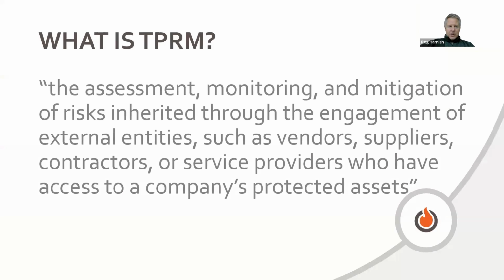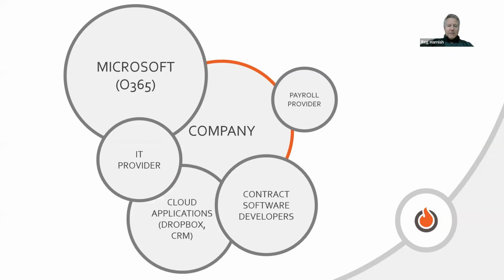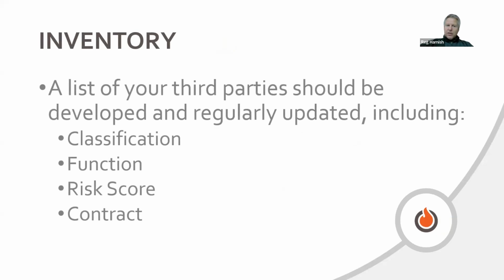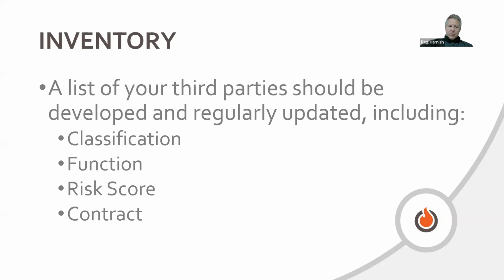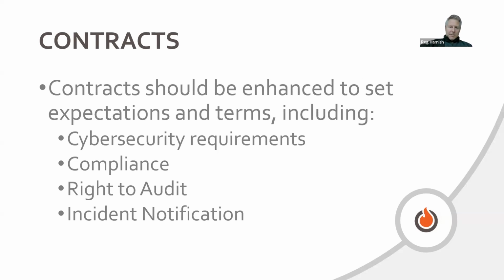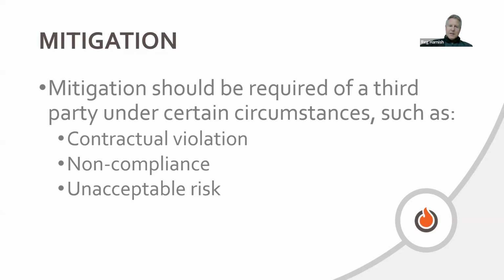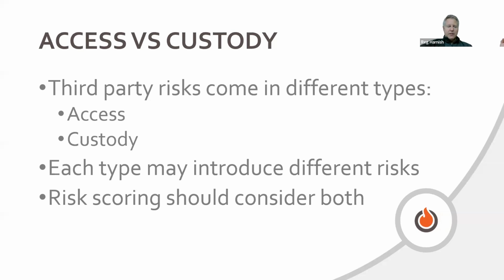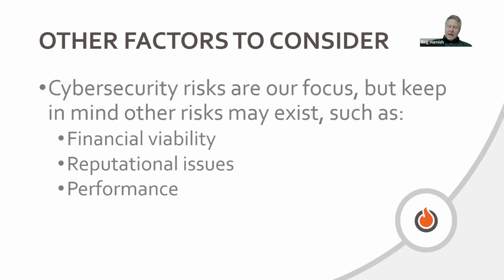Good Fences Make Good Neighbors: Managing Third Party Risk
Previously a Customer-Exclusive Webinar

The digital world, as we know, has radically changed. Outsourcing, the cloud, Everything-as-a-Service, and partner models have introduced incredible efficiencies and focus for small businesses of all kinds – but it’s also introduced risky supply chains. While you’re building your cybersecurity program – beware that you’re inheriting much of your cybersecurity program from third parties. This can be good, bad or ugly. And before you accuse your neighbors of ruining your lawn, recognize that they’re in the same boat.

🔍 Key Takeaways:

- Understanding third-party risk and its implications for your business.
- Practical steps to mitigate third-party cybersecurity risks.
- Real-world examples and best practices for small businesses.

Watch as Reg Harnish, CEO of OrbitalFire Cybersecurity explores best practices for co-existing with your supply chain neighbors, and keeping digital dogs off your lawn.

🔔 Don't Miss Out:
Watch this webinar to equip your business with the knowledge and tools needed to manage third-party risks effectively. Stay ahead of potential threats and keep your business secure.